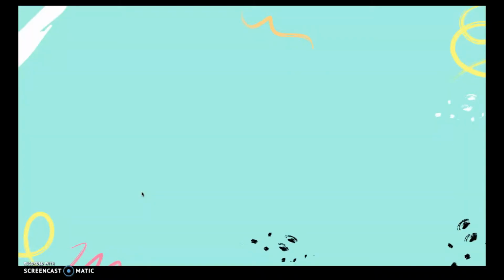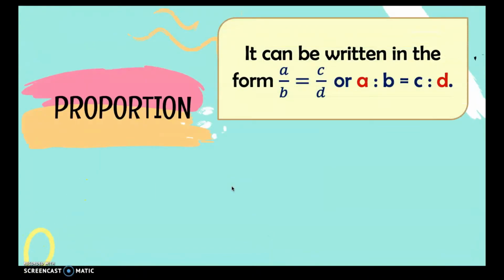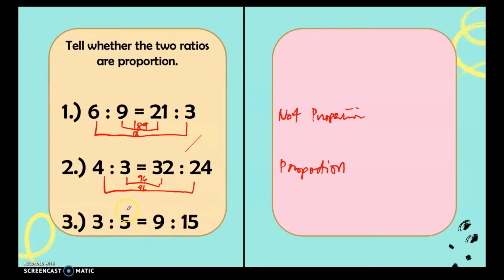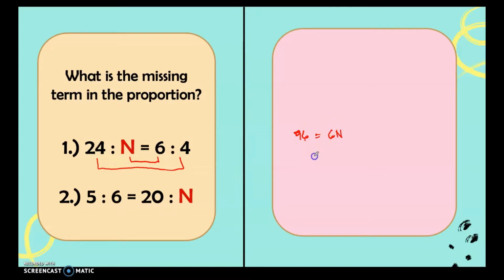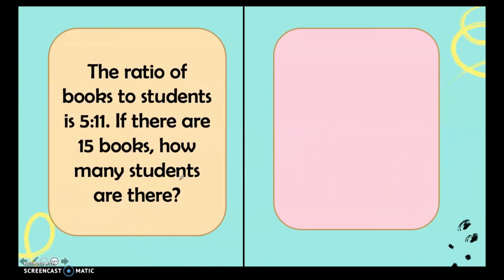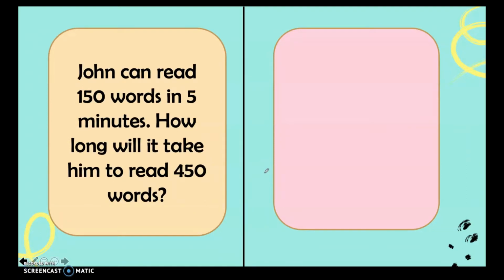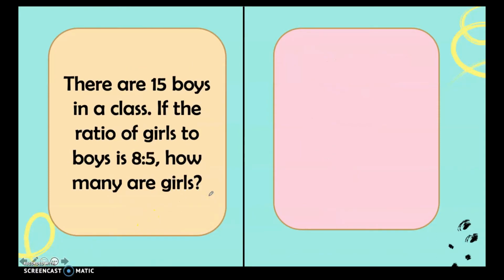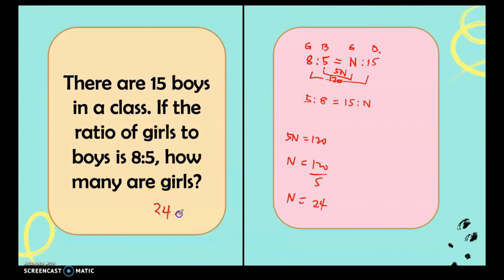How to solve proportion problems?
Easily understand proportion and its applications.

Tara, aral!

 • Purple – Roa (No ...

YouTube Music:

 • Purple  e